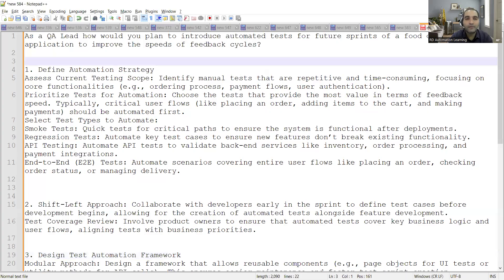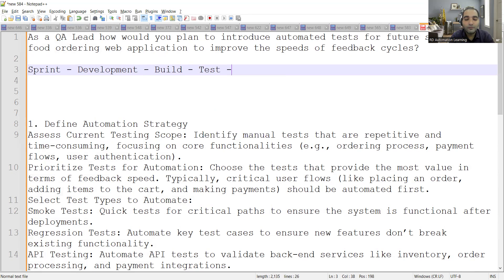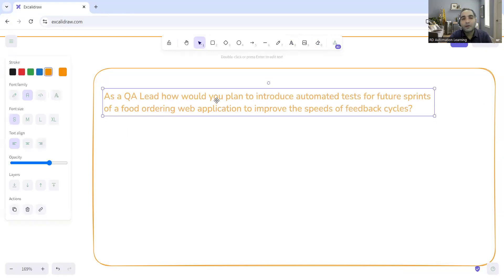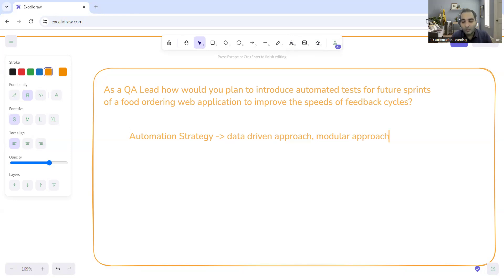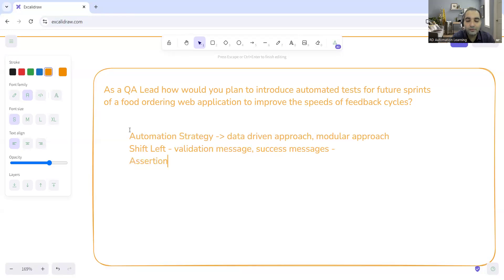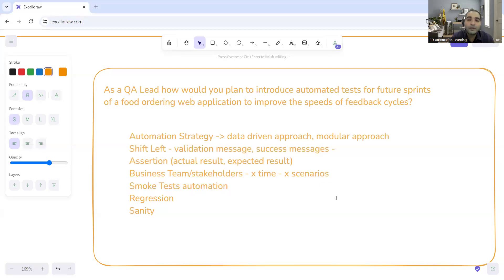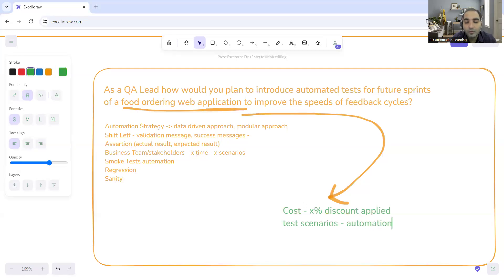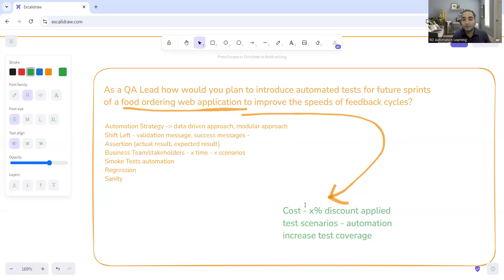Automation Testing Interview Questions and Answers | RD Automation Learning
This video is useful for automation testing interview preparation for experienced:
software testing,software development life cycle,manual testing,manual testing interview questions and answers for experienced,manual testing interview questions,manual testing interview questions and answers for freshers,interview questions manual testing,manual testing interview questions sdet,Manual Testing Interview Questions for Freshers,mock interview manual testing,RD Automation Learning,In this video, I will explain how to tackle Software Testing Behavioral Interview Questions and Answers. This is Part 1 of multiple part QA automation Interview Questions and in this video I am going to cover another 5 very important behavioural interview questions and answers for testers.